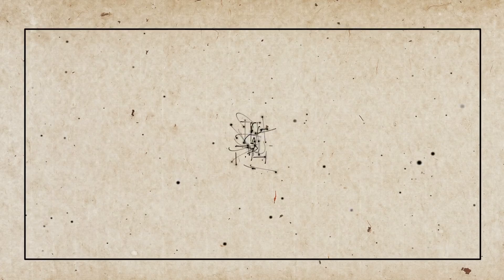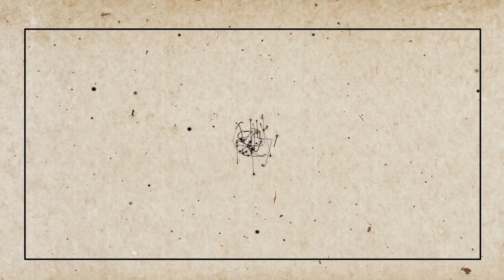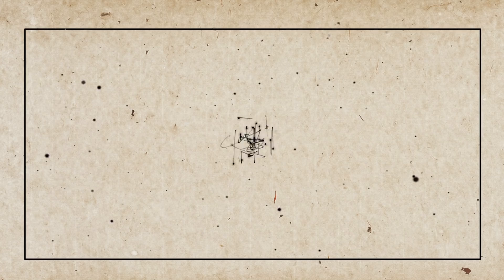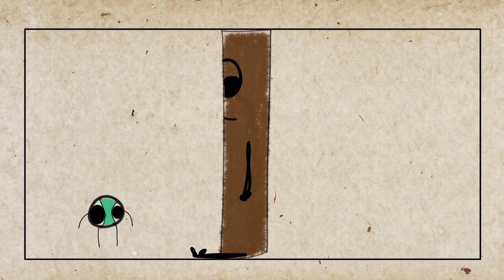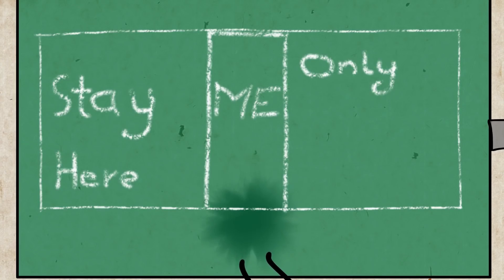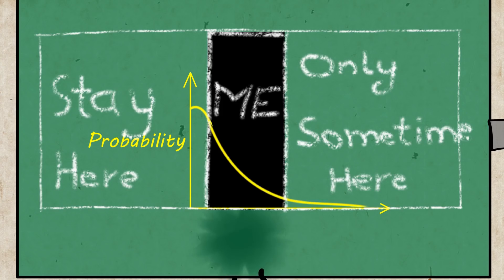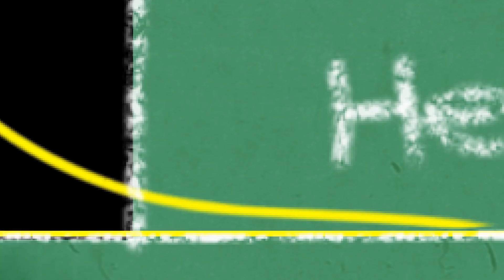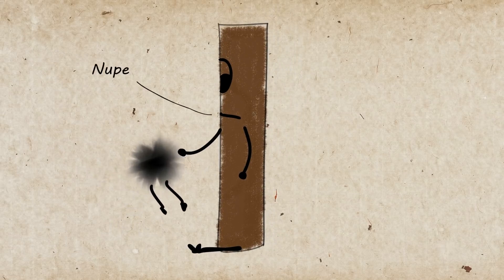Quantum Tunneling : Animated Explanation (Quantum Mechanics)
Quantum Tunneling is a cool phenomenon in Quantum Mechanics also used in Semiconductors. Quantum tunnelling animation here is a rough explanation of what it really is. The brown guy in the video is the barrier and there is a quantum particle. Physics (field of study)
Quantum tunnelling (or tunneling) is the quantum-mechanical effect of transitioning through a classically-forbidden energy state.

Nonzero probability that a particle in quantum mechanics can be measured to be in a state that is forbidden in classical mechanics.
The green one is the classical particle. The quantum particle can tunnel through the barrier but classical objects cannot. Its because of the uncertainty principle and dual nature of particles.